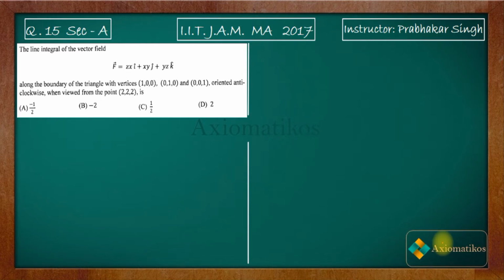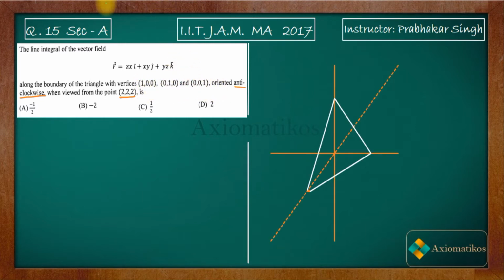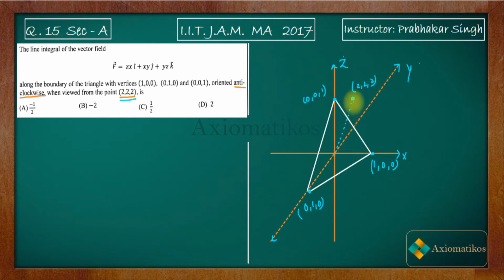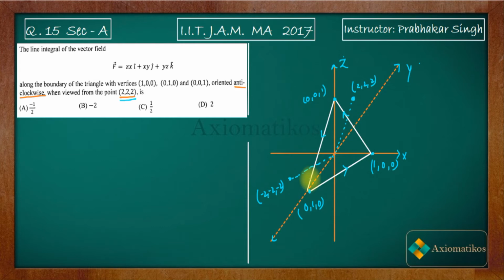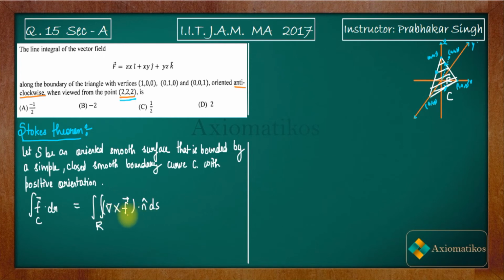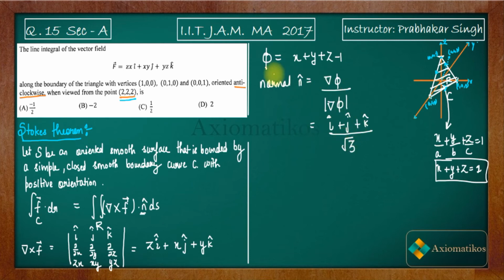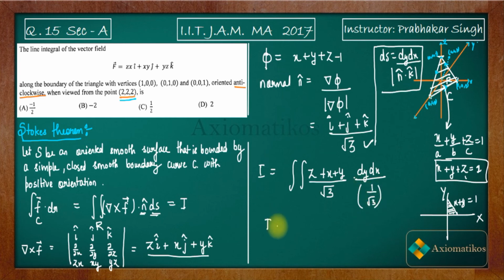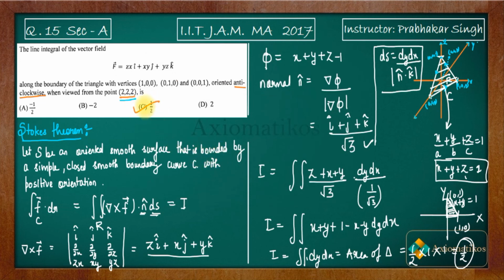IIT JAM 2017 Mathematics solution Question 15 | Vector Calculus | Line Integral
IIT JAM Mathematics 2017 Solution Series
Question 15
Vector Calculus

Question Paper
2021, 2020, June 2018 and 2017

IIT JAM 2017 Q15
JAM MA 2017 VECTOR CALCULCUS
JAM MA 2017 maths solutions
jam ma 2017 maths
how to line integral
solution series of iit jam maths
solutions iit jam